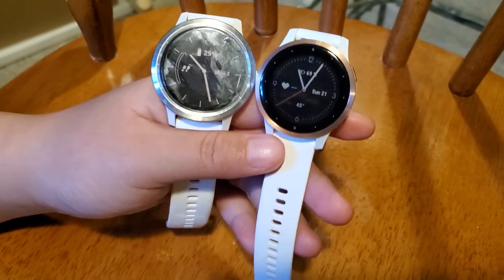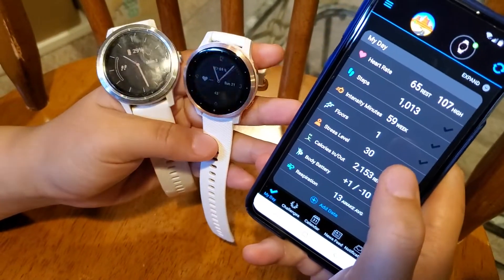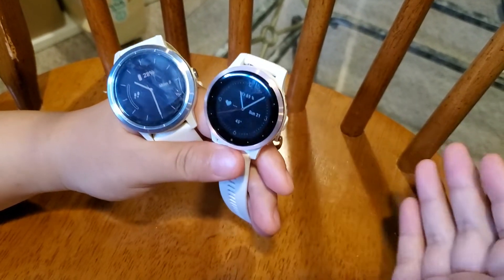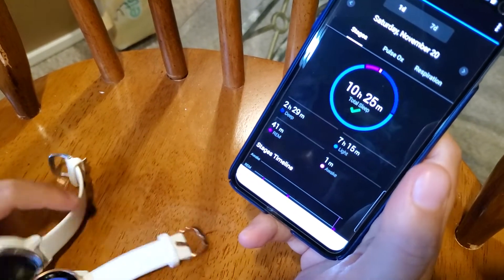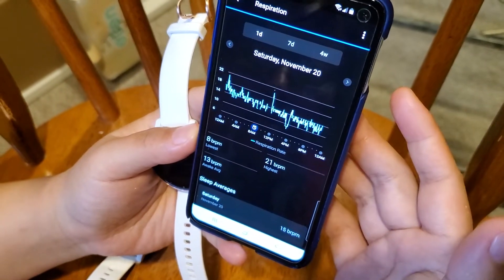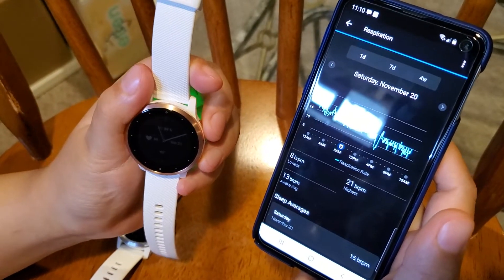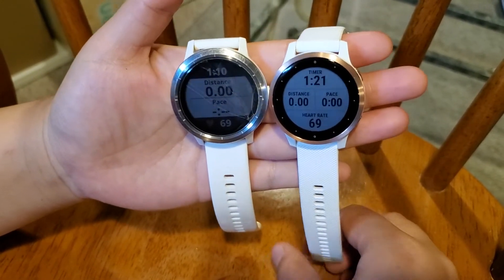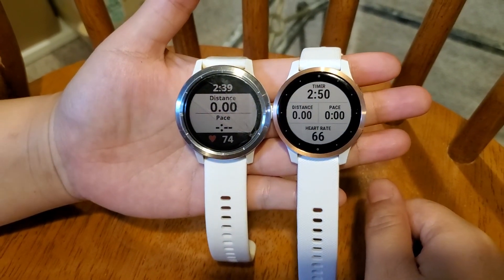Garmin vivoactive 4/4S Vs Garmin vivoactive 3 comparison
This video will show you the difference between the new Garmin vivoactive 4/4S and the previous generation Garmin vivoactive 3. I used Garmin vivoactive 3 for the past four years and just upgraded to the new Garmin vivoactive 4S.

Topics include:
1. Size
2. Body battery
3. Sensors
4. Auto-lock
5. Workout mode